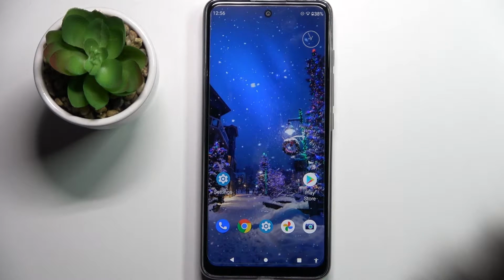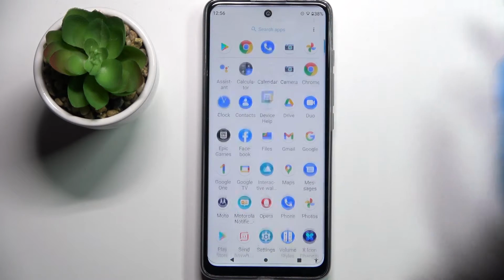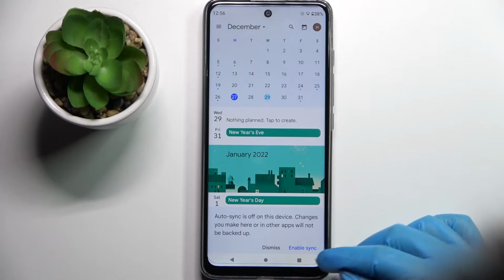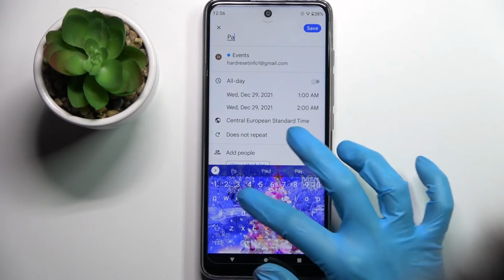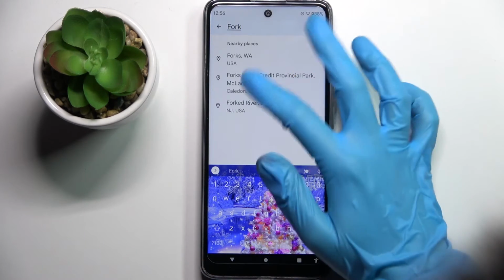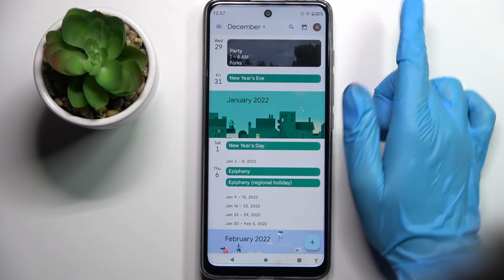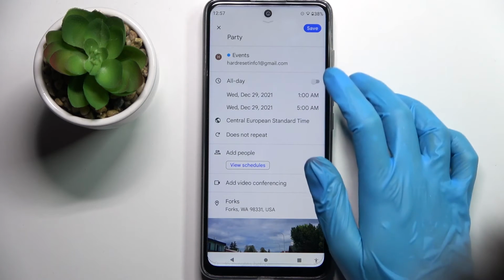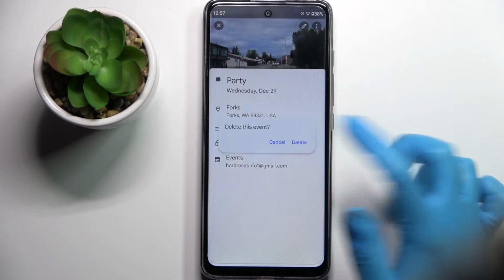How to Add Event to Calendar on Motorola Moto G60s – Set Up Calendar Event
Hi there! If you do not want to miss important events, then our Specialist will show you how to do it. All you need to do is add a new event to your Motorola Moto G60s calendar, but if you have never done this before, our Specialist will show you how to do it quickly in just a few steps. So, open our video tutorial and follow the steps of our Specialist to successfully add new events to your Motorola Moto G60s calendar so as not to miss anything important.

How to Set New Event in Motorola Moto G60s Calendar App?
How to Create New Event in Calendar on Motorola Moto G60s?
How to Add New Event to Calendar on Motorola Moto G60s?